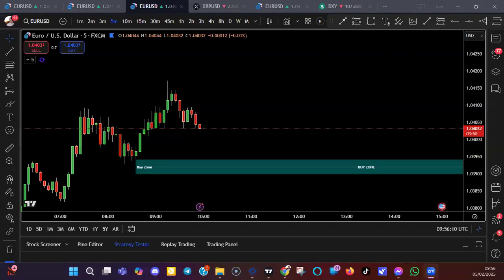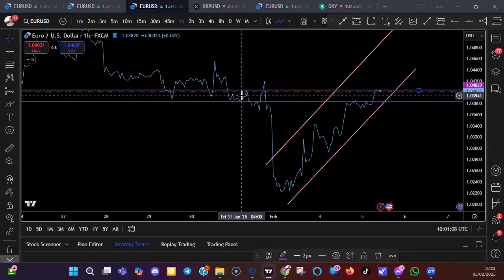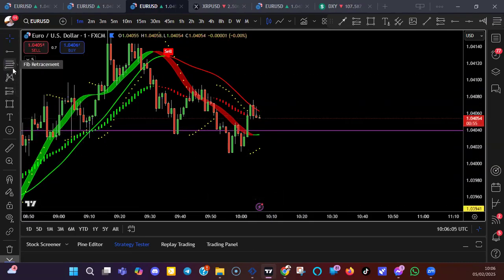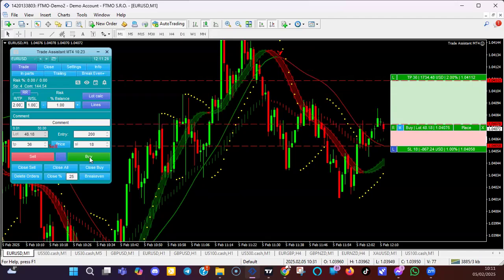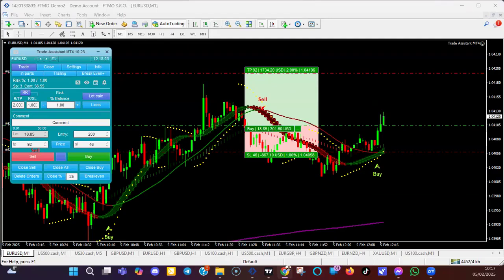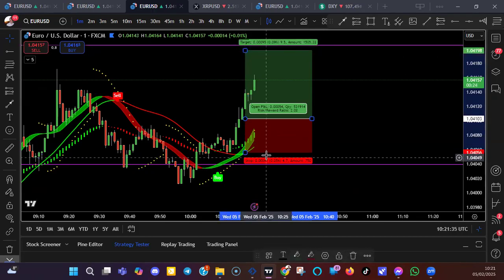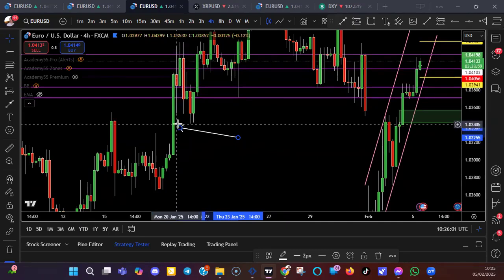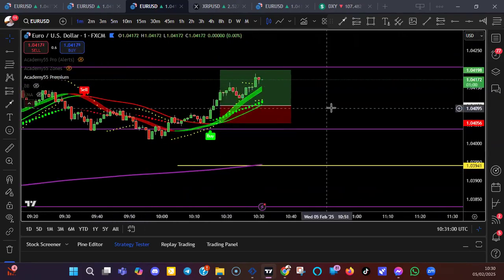Live Trading Session Wednesday 5th February 2025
Trading session recorded LIVE for members of my Academy on Wednesday 5th February 2025